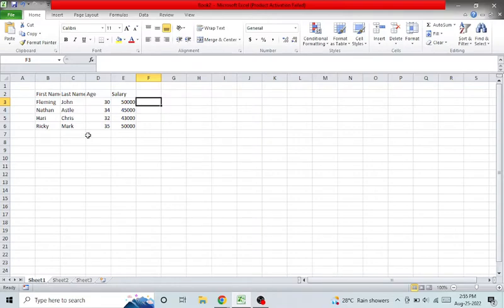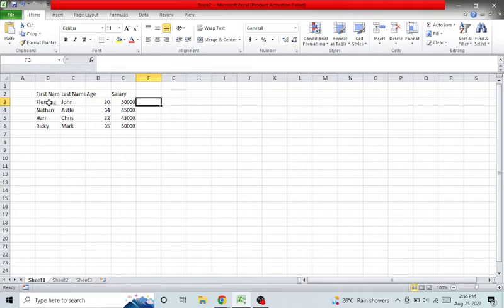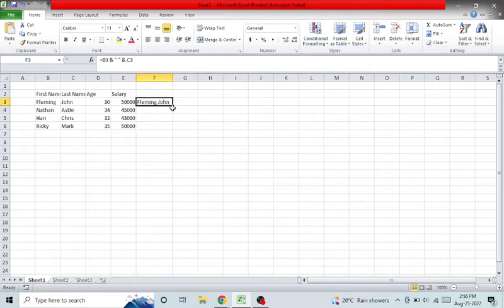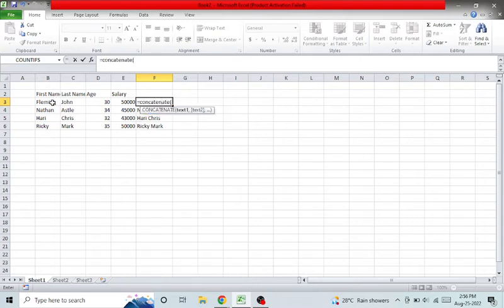How to Merge Cell Without Losing Data in Excel Just 1 Minute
Learn How to Merge Cell Without Losing Data in Excel Just 1 Minute